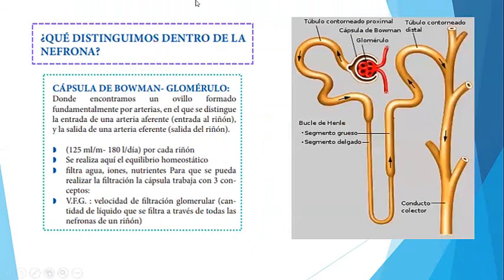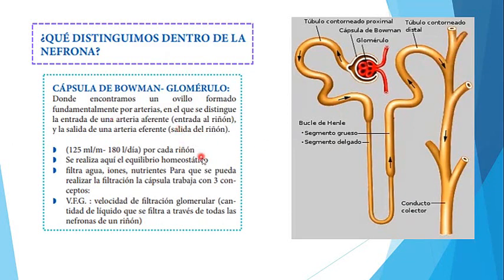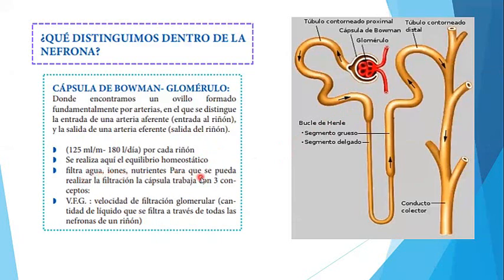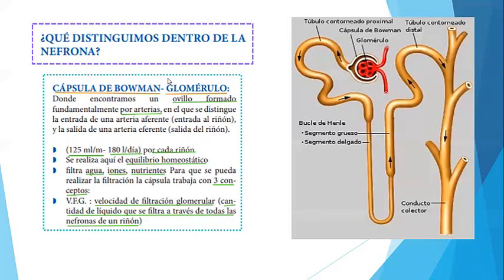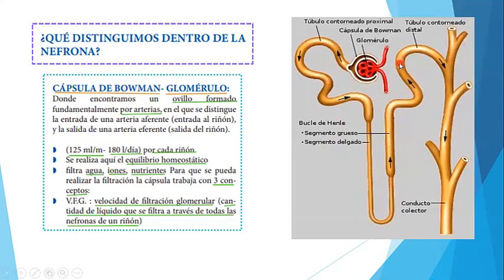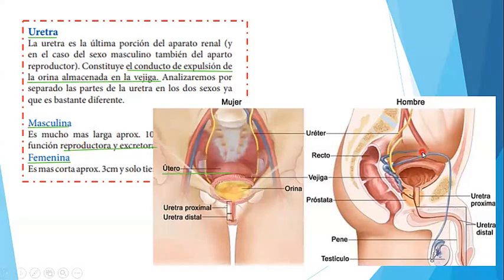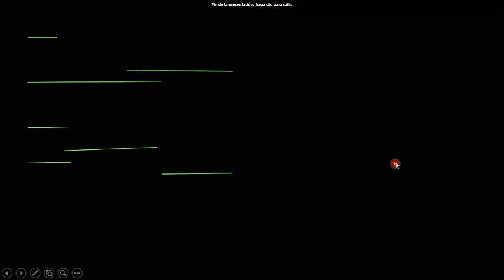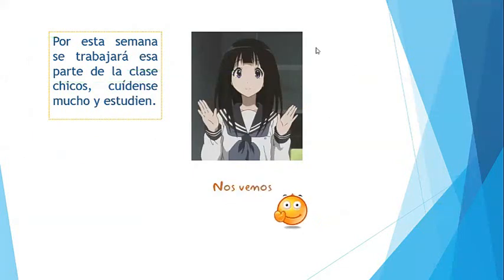Sistema Urinario II - 3ro de Secundaria Colegio Lobachevski